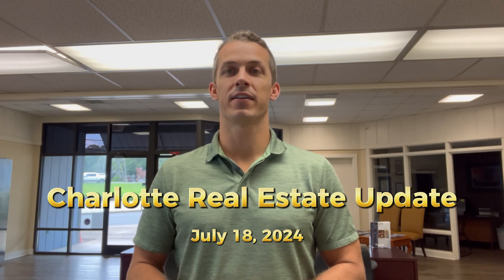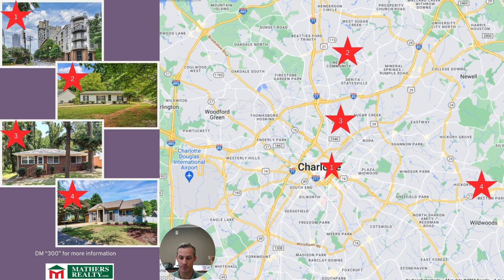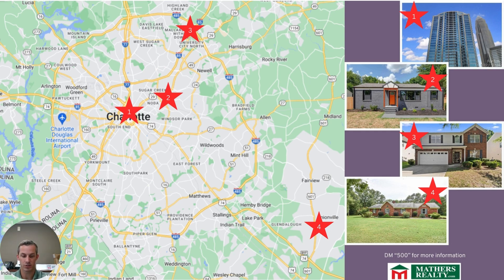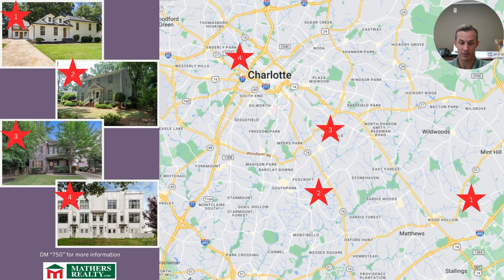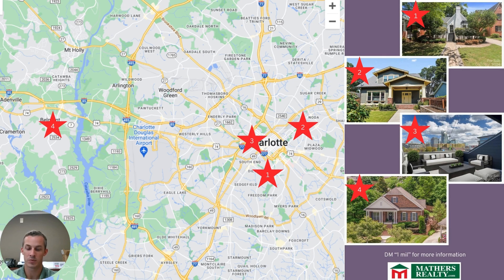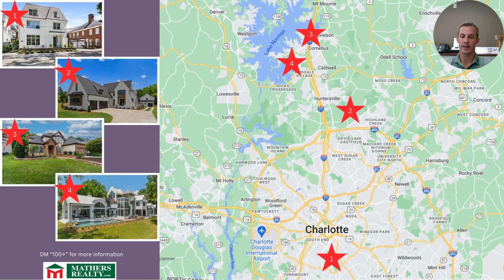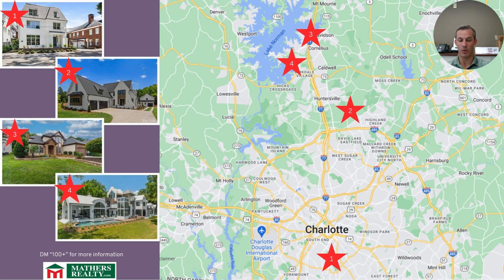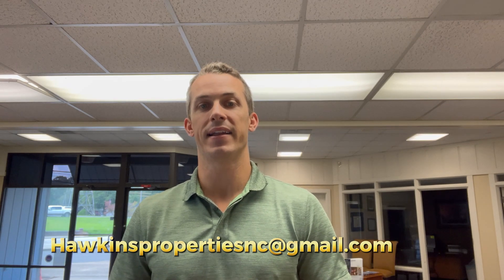Want to move to Charlotte, North Carolina?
It's the middle of summer here in Charlotte, NC which means, just like the weather, there are some hot homes on the market. 🔥

What are homes like in Charlotte?
How expensive is it to live in Charlotte?
Where should you move?
In this video I try to go over all of that and introduce you to the Charlotte area real estate market.

The home buying process can seem overwhelming, but let me, a native "Charlottean" help you in your home buying goals.

Want to set up a private showing at any of these properties? Let's chat!
Want more information, but not sure where to start? Let's chat!

Jonathan Hawkins, The Carolinas Property Hawk, brokered by Mathers Realty.